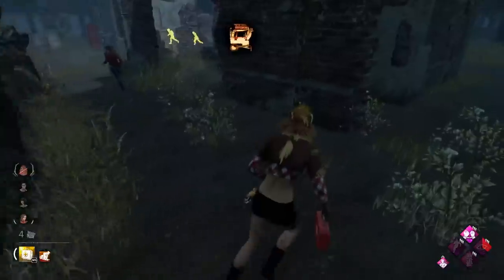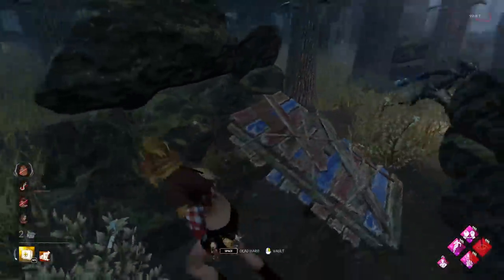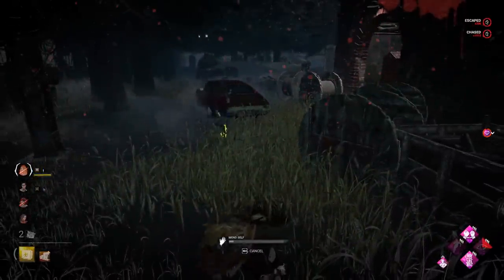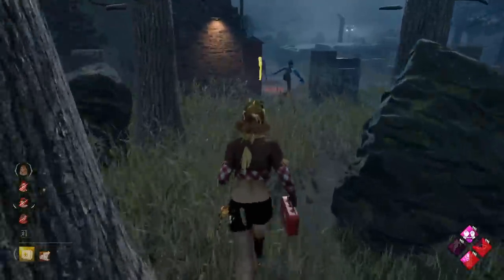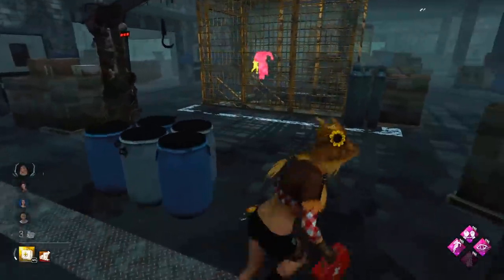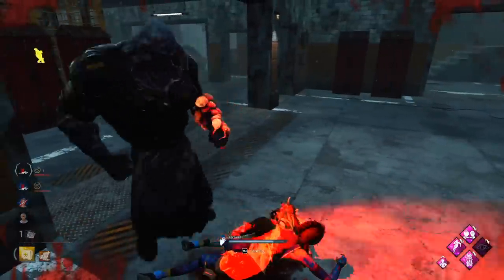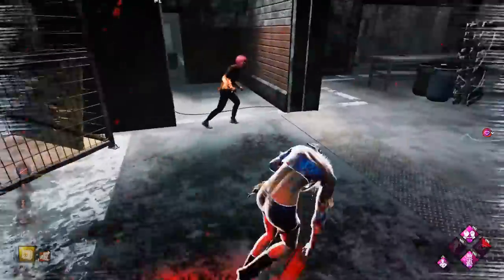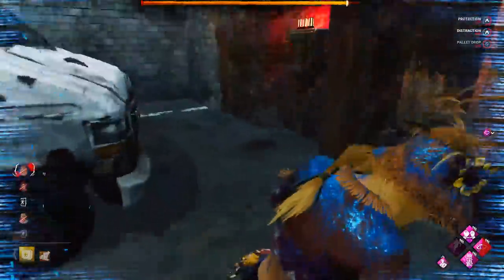Using Mettle of Man TWICE in One Game